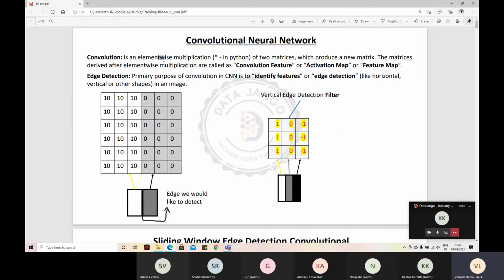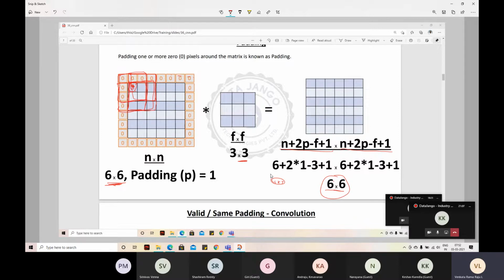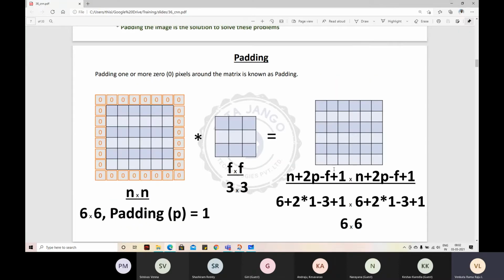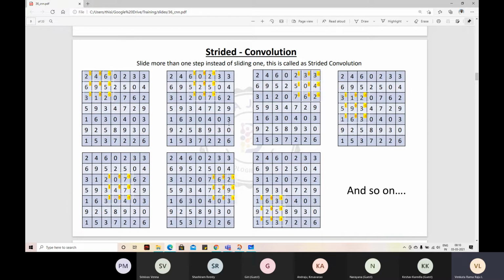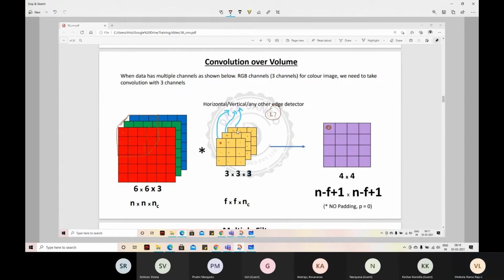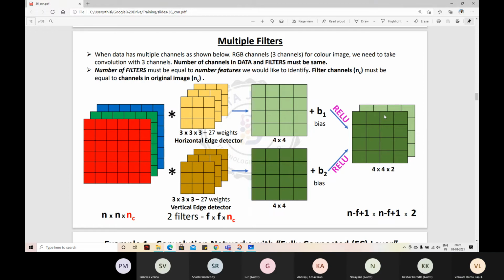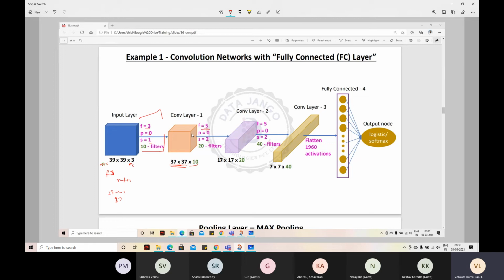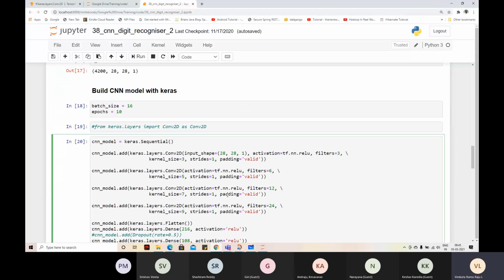79 AI - Introduction to Convolutional Neural Networks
Artificial Intelligence - Introduction to Convolutional Neural Networks